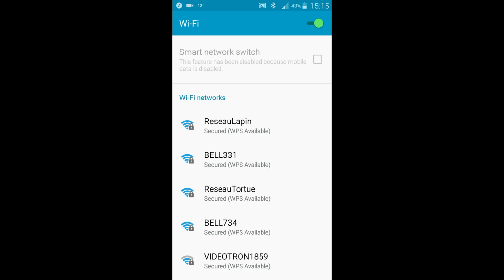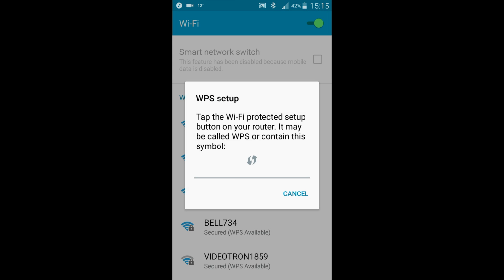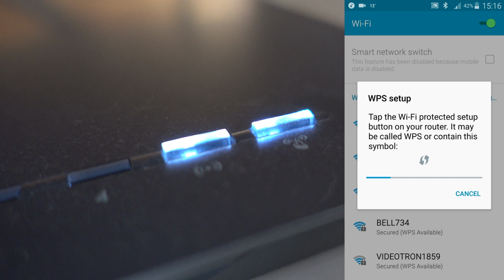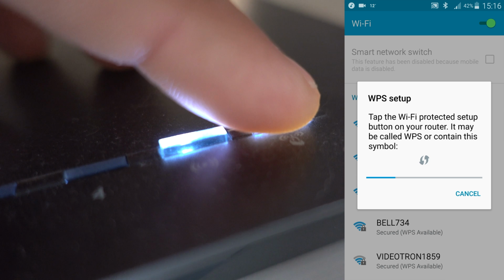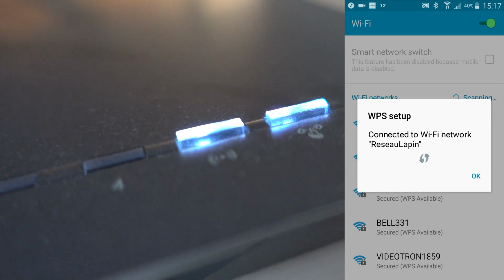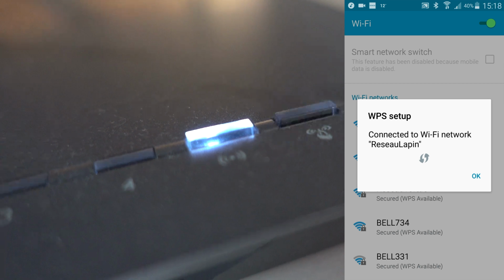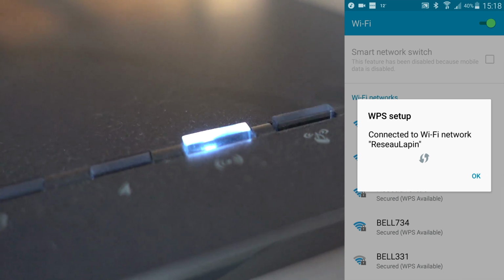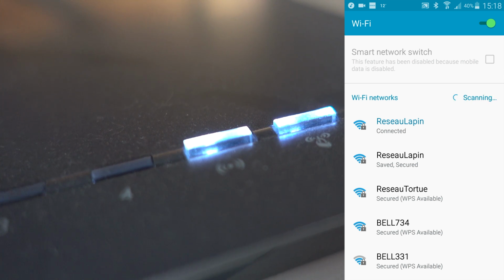How to Connect to Wi-Fi Without Password : Android/WPS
If you have forget your Wi-Fi password, there might have an other solution to connect your phone.
This option required your router to be WPS compatible.